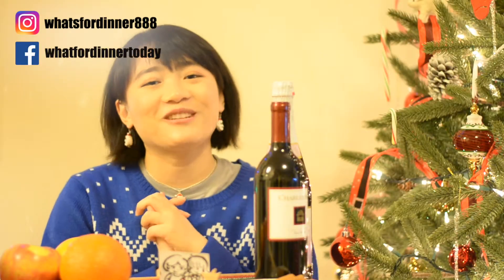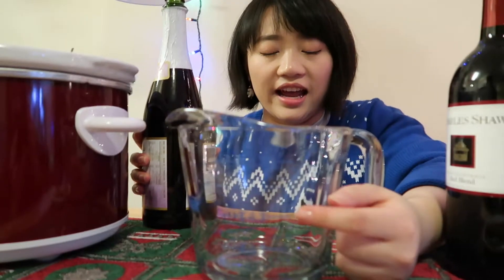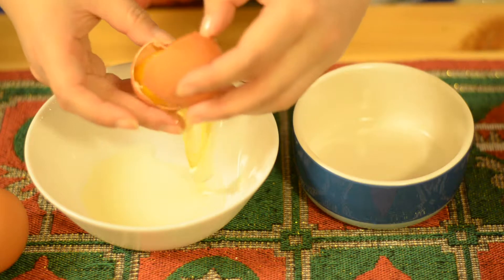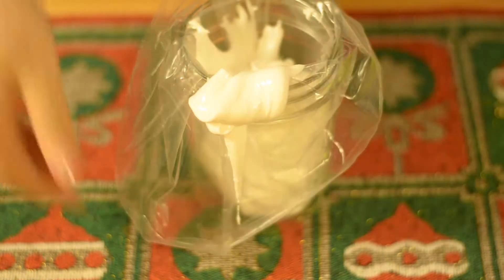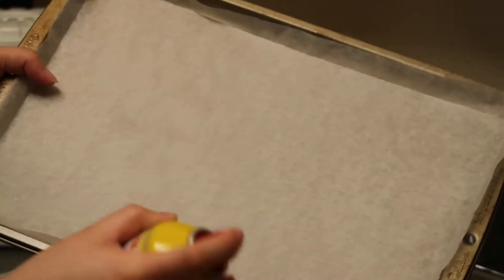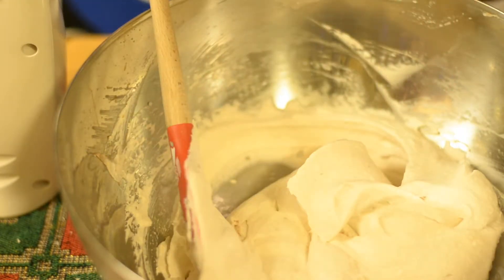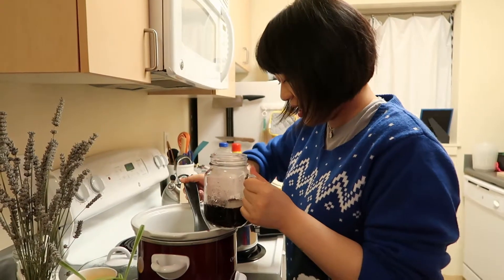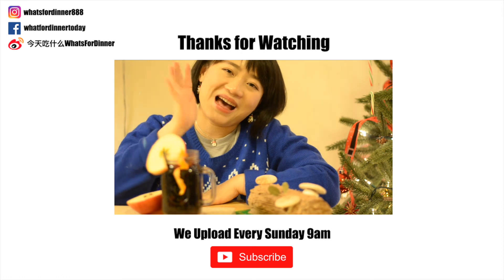Yule Log (Buche de Noel) and Mulled Wine | WhatsforDinner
Hey friends, welcome to our last episode of Christmas special! Today we are bringing you a perfect Christmas drink and dessert -- Hot wine (Mulled wine), and Yule log cake. Can't wait for it? Let's get started!

👇Recommended for Kitchen：
Zojirushi Rice Cooker
Instant Pot
Silicone Baking Mat
Knife Set
Peeling Knife
Sausage Stuffer

👇Show us your work:
Show us your work on Instagram by using hashtag (showwhatsfordinner)